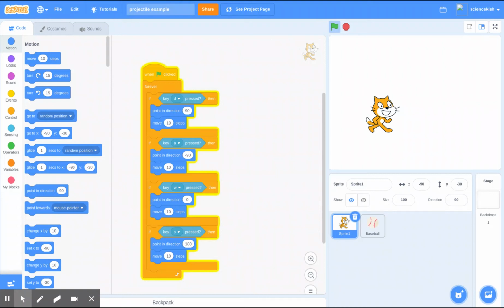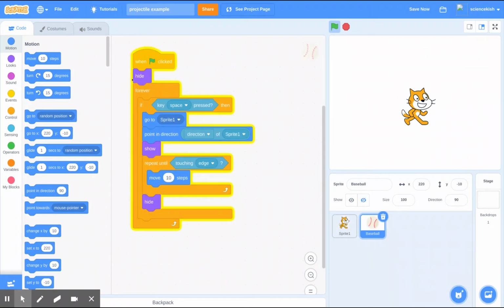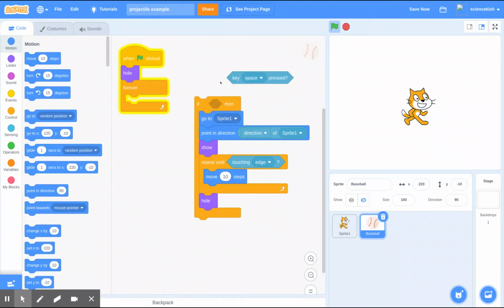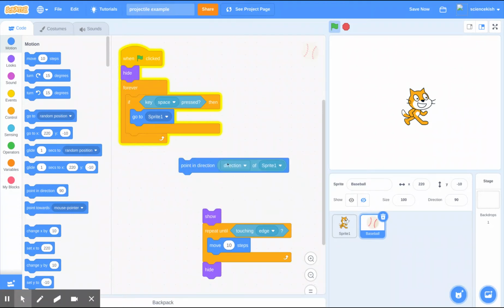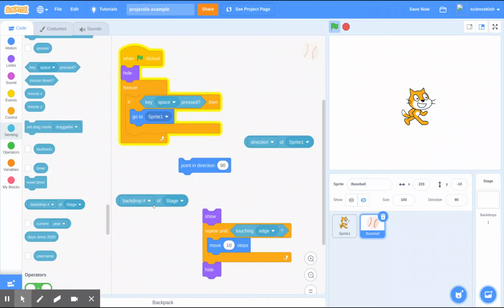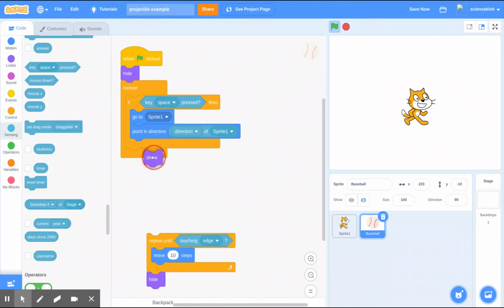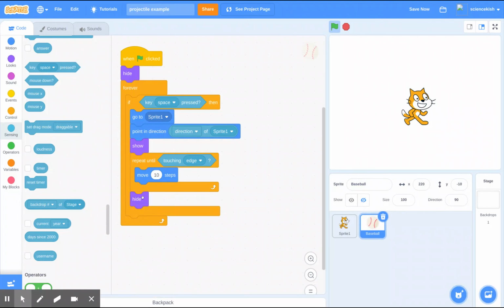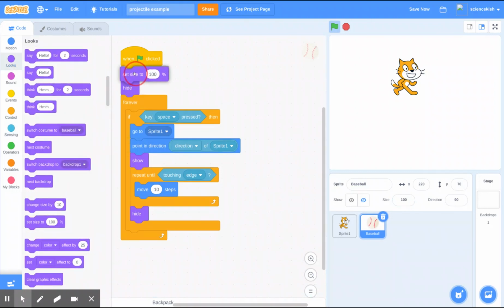Scratch - throwing a projectile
Short video tutorial that demonstrates one way to get a sprite to throw a projectile in Scratch.